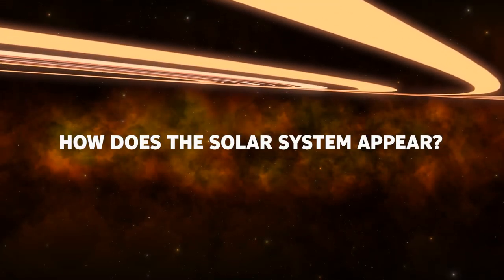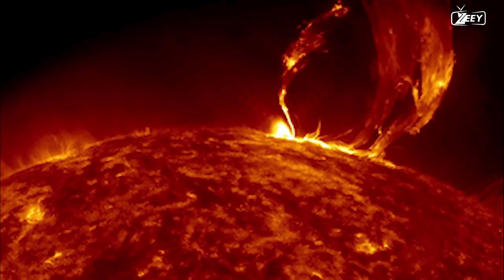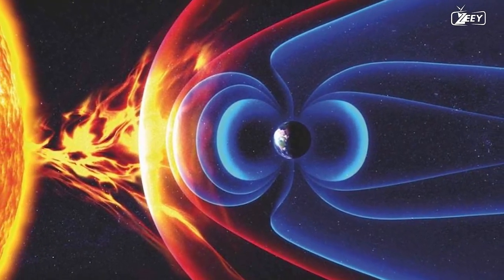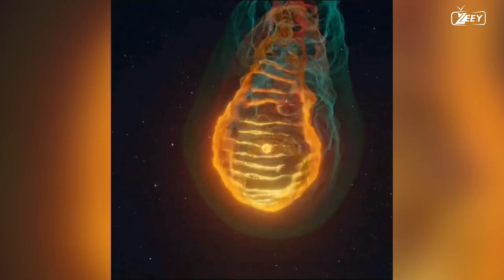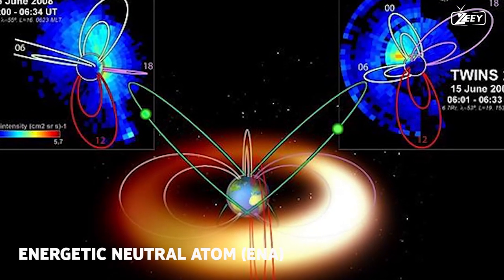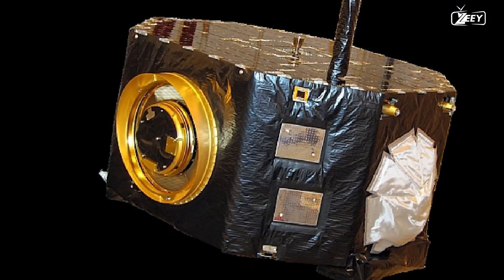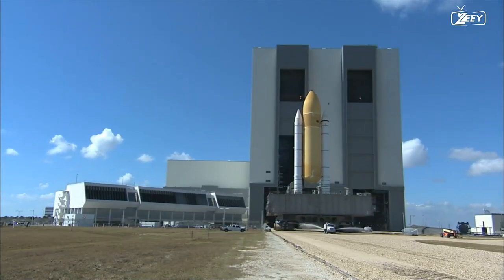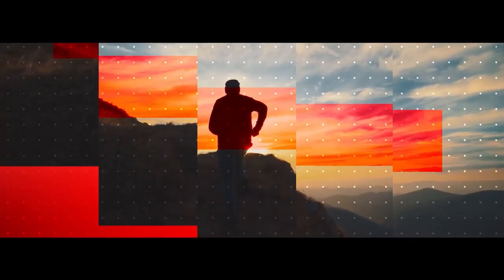WHAT IS THE REAL SHAPE OF THE SOLAR SYSTEM? | CROISSANT SHAPE